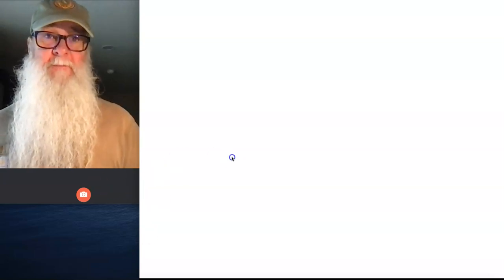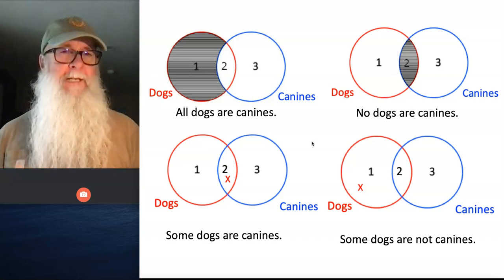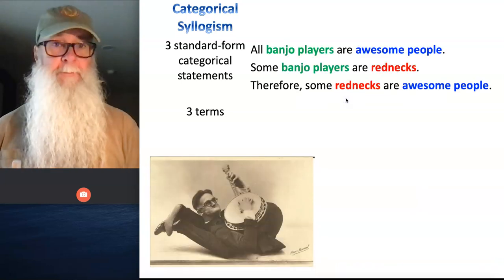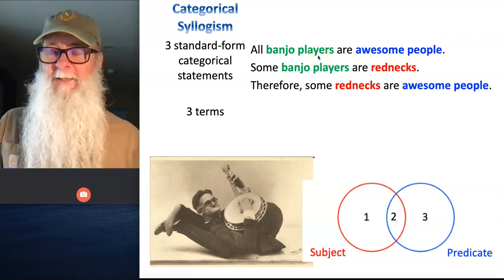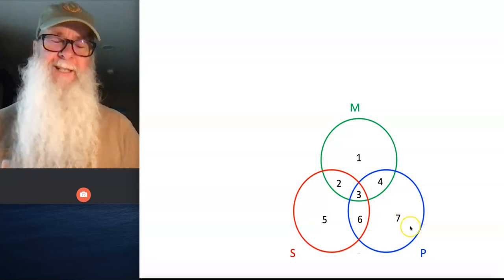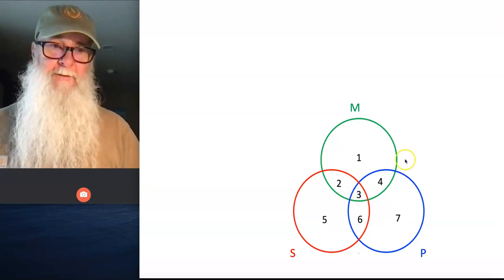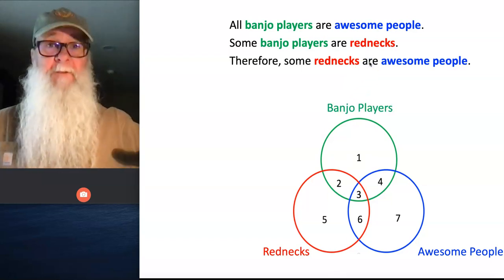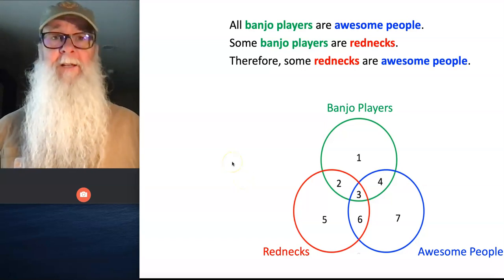Constructing Venn Diagrams for Categorical Syllogisms